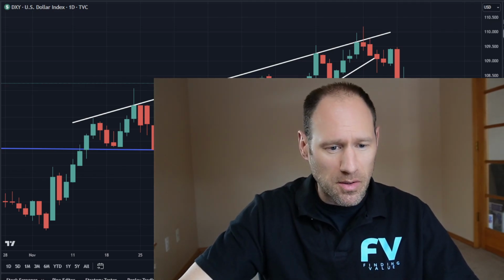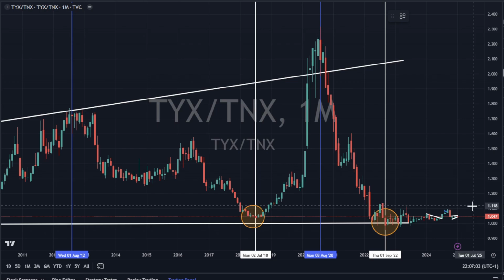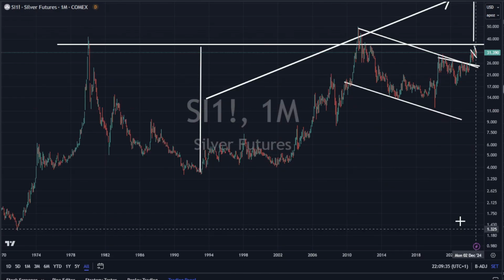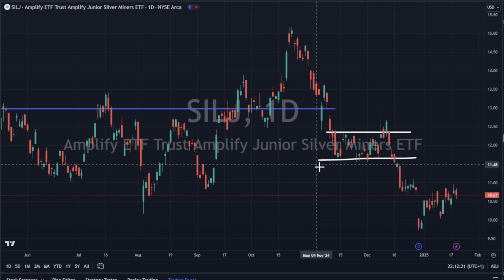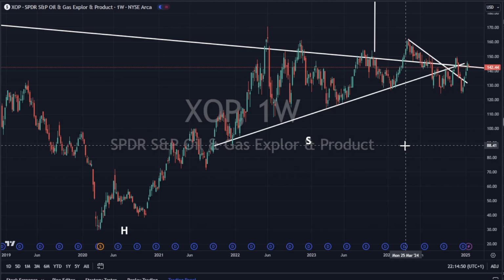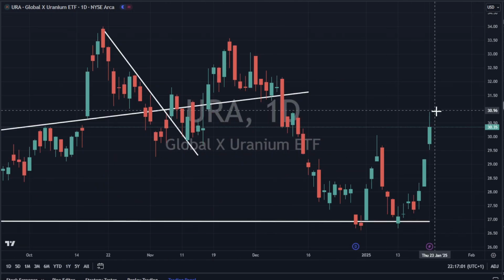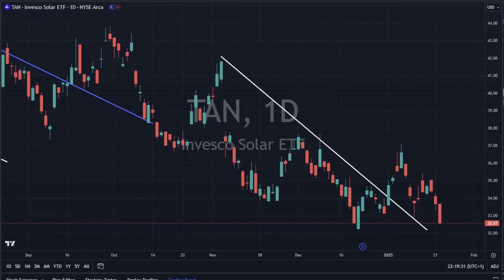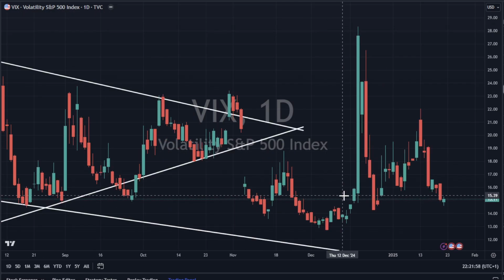Commodities Update: Technical Analysis: URANIUM EQUITIES SURGING HIGHER, GOLD STRONG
Stronger dollar and yields today with uranium equities surging higher and gold moving on up.

Monthly: $10 discount
Yearly: $50 discount on sign up.